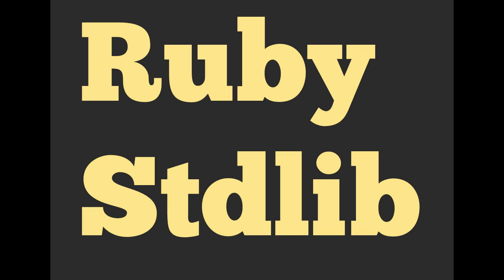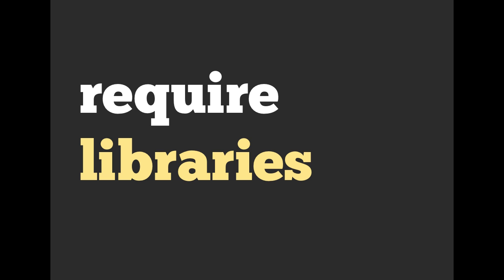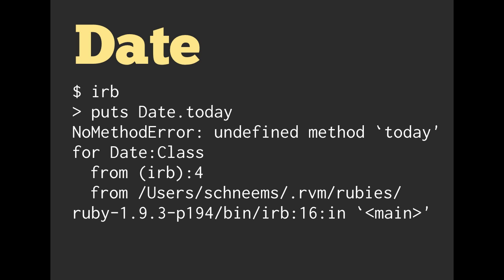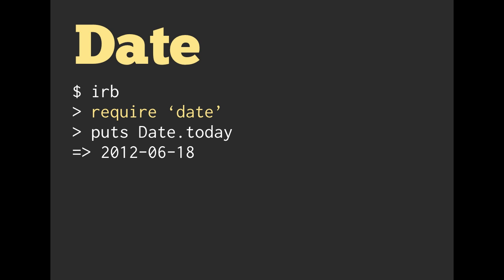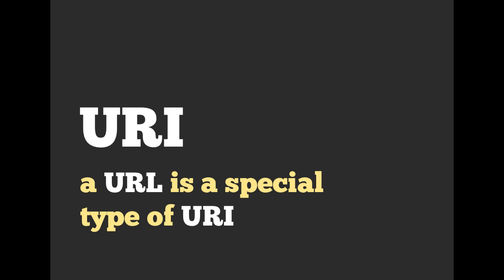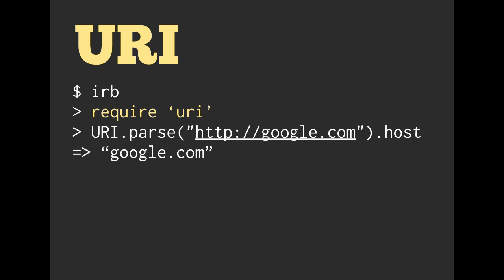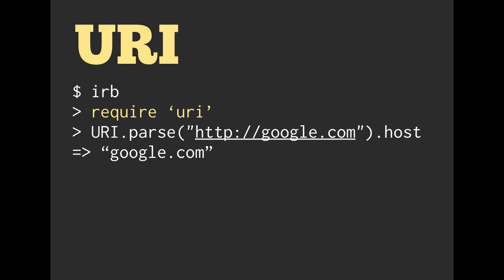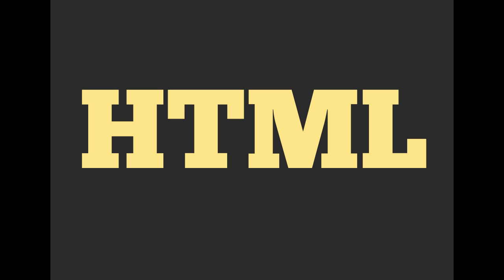Databases & Rails: Week 3 Ruby Standard Library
This video introduces the Ruby standard library including the Date library and the ERB library. We will use these in the exercise to help build html pages.